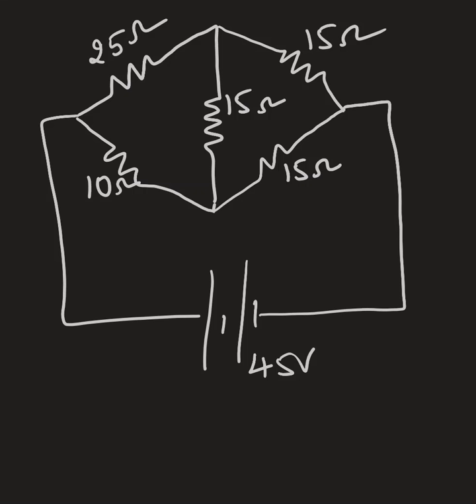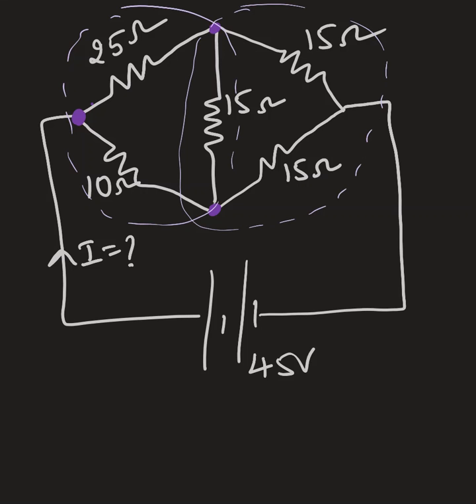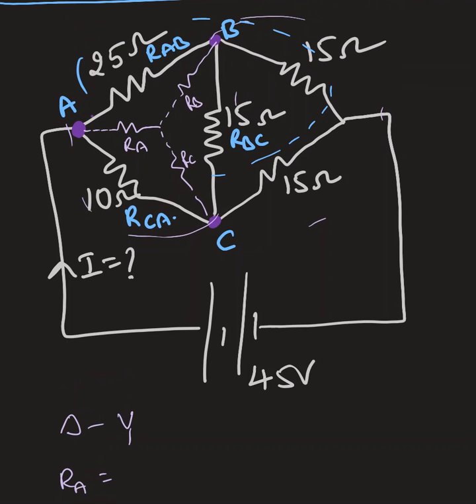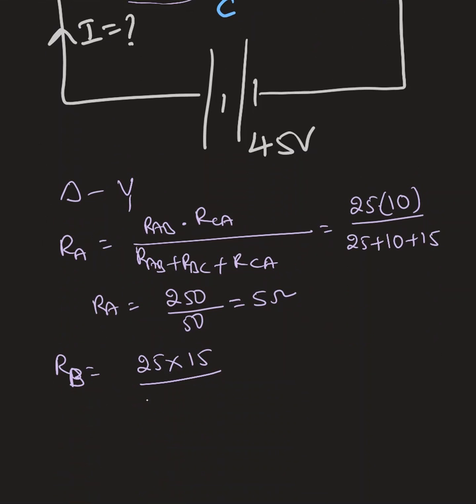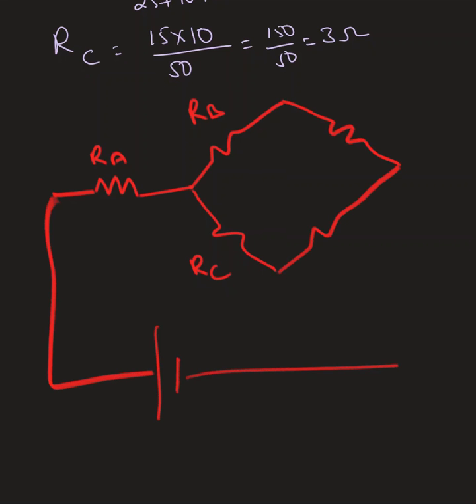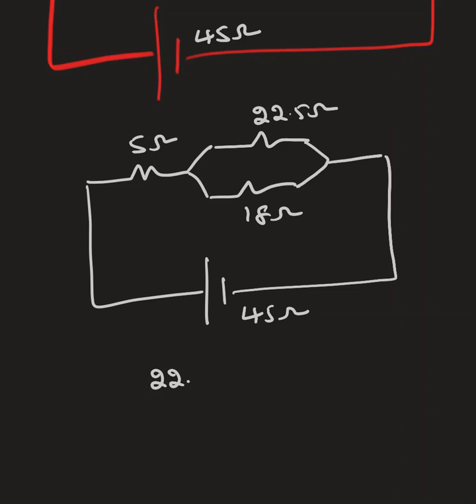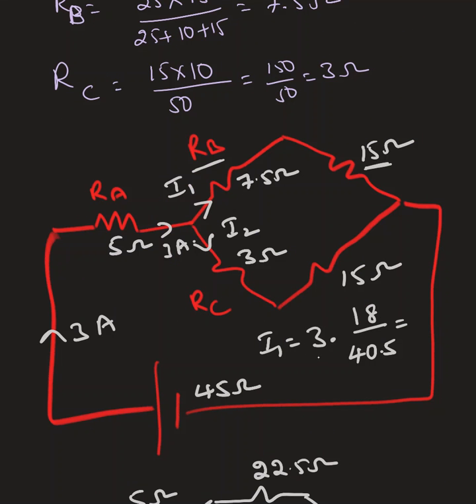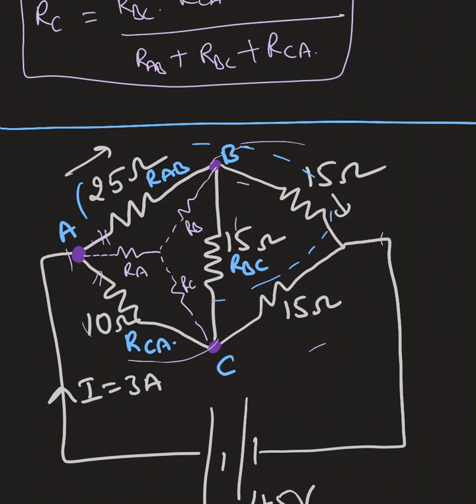Ohm's law and applications 016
Solved an example based on star to delta and delta to star conversion.